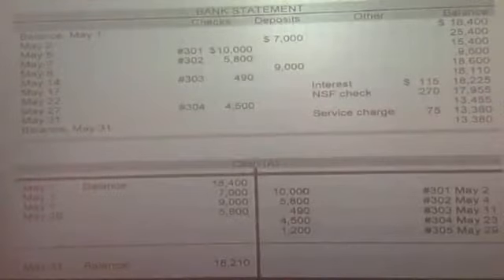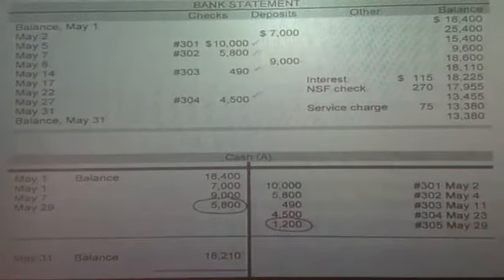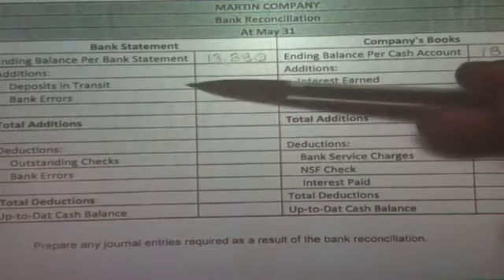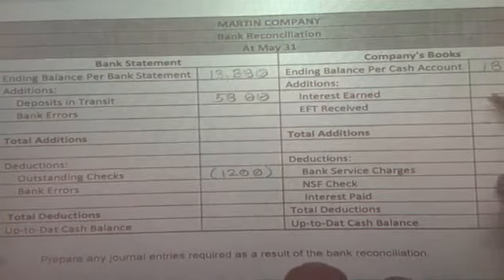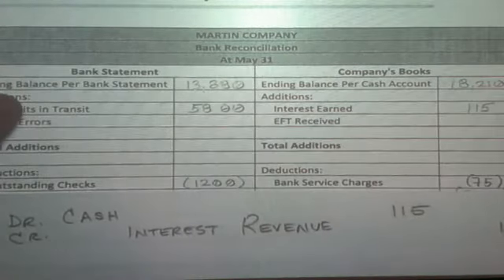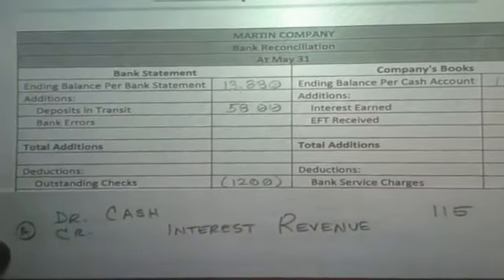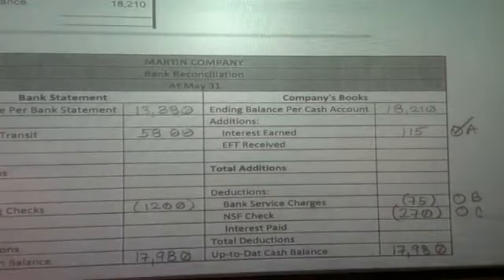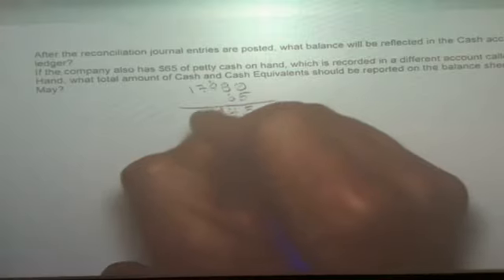ACG 2021 | Bank Reconciliations | Financial Accounting Skills Session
ACG 2021 Skills Session
Bank Reconciliations